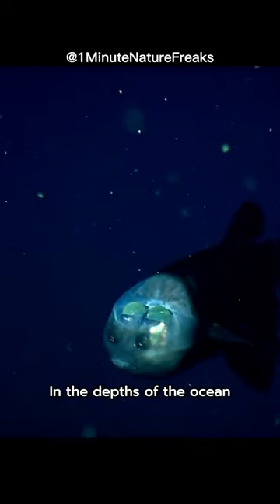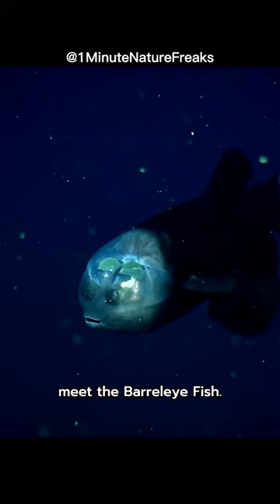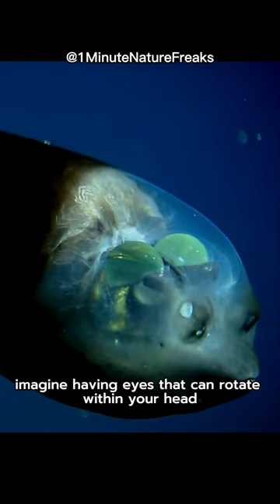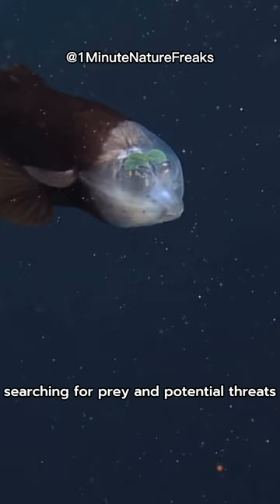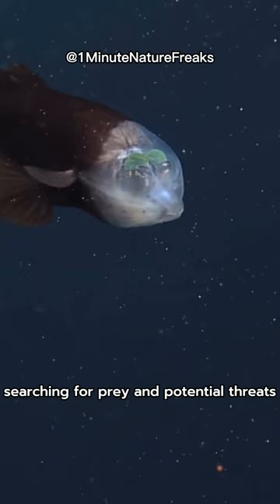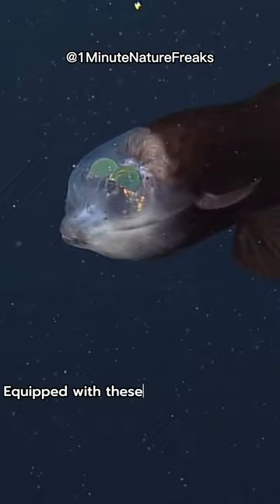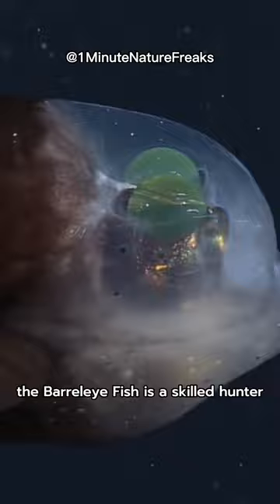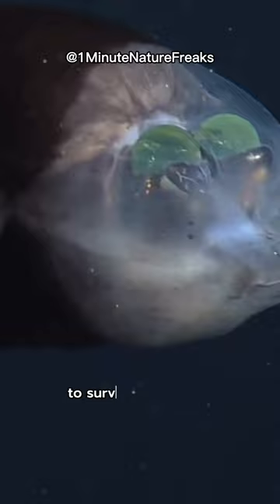Barreleye Fish - Macropinna Microstoma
Discover the extraordinary world of the Barreleye fish, a mesmerizing creature with a transparent head and unique adaptations. Join us as we delve into the depths of the ocean to uncover the secrets of its remarkable eyes and hunting techniques. Witness its ability to rotate its eyes, scan the darkness above, and spot its prey with precision. Marvel at nature's ingenuity as we explore the wonders of this enigmatic deep-sea dweller. Don't miss out on this captivating journey into the mysterious realm of the Barreleye fish!